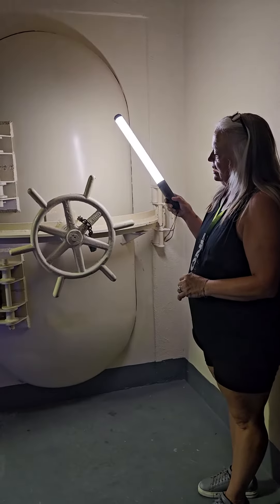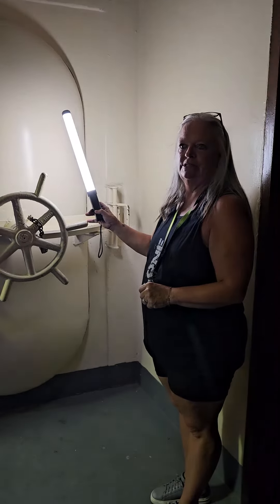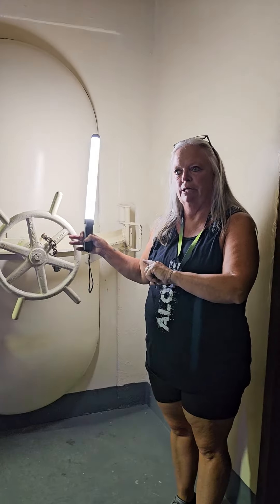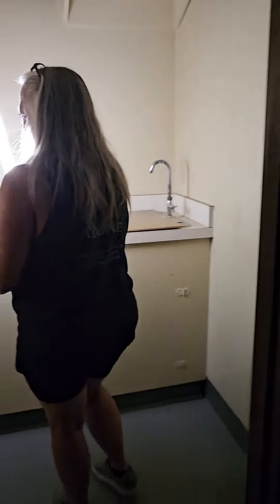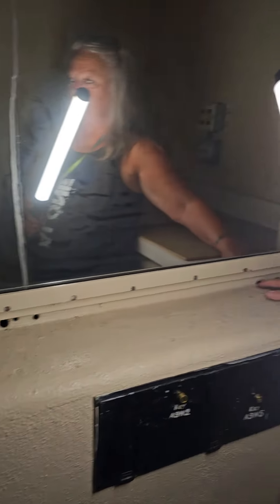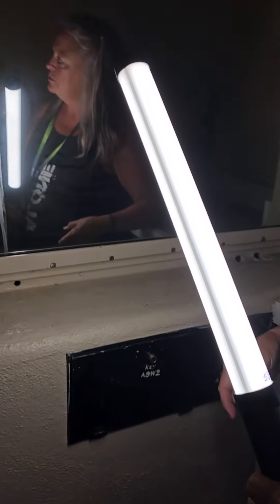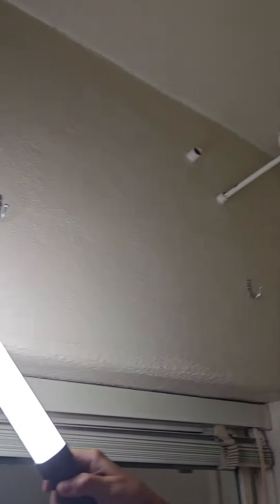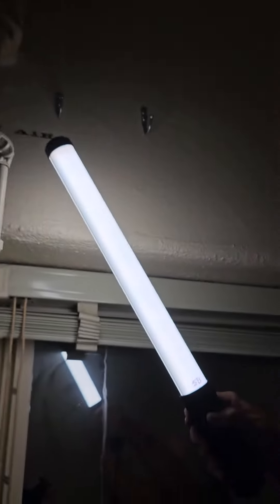August 20, 2023